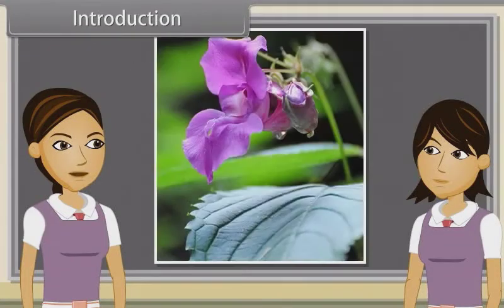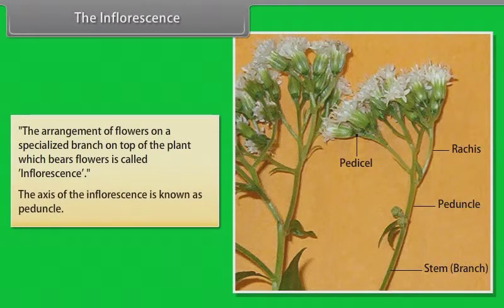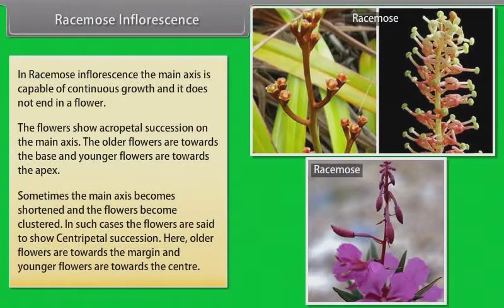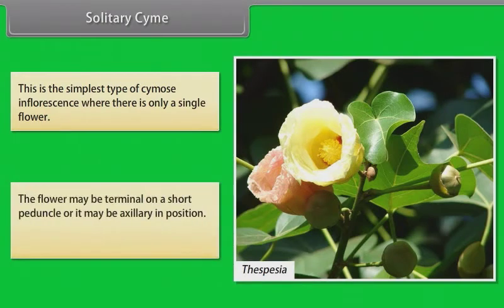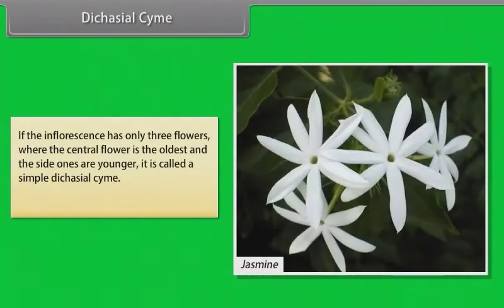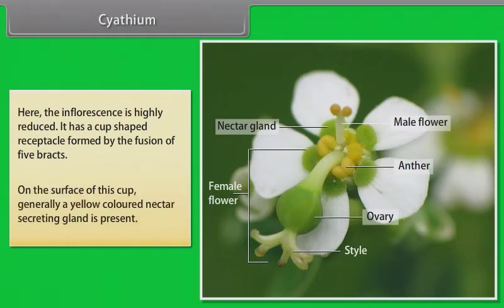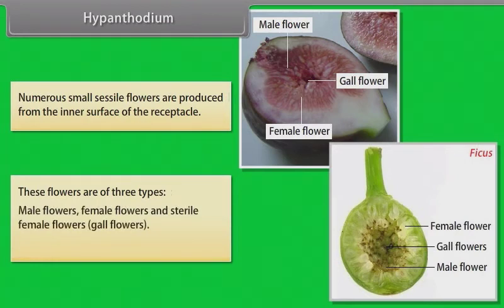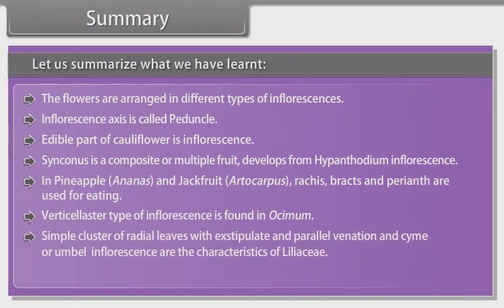Class- XI - Biology, English Medium (Morphology of Flowering Plants Inflorescence)